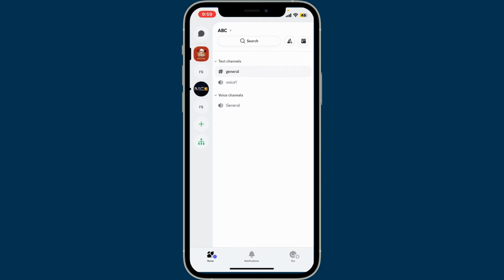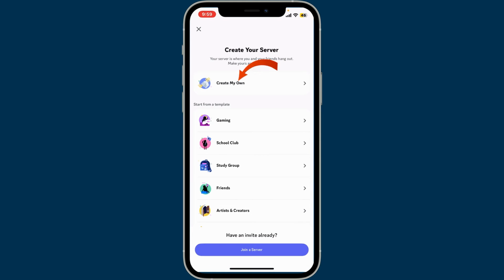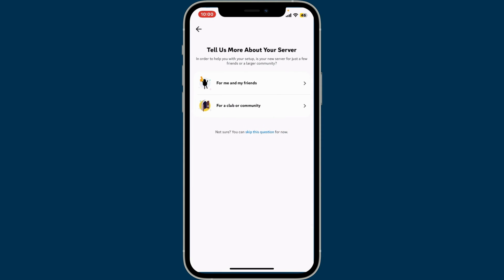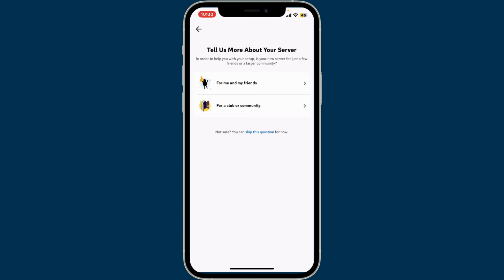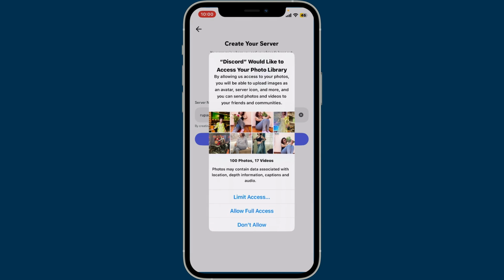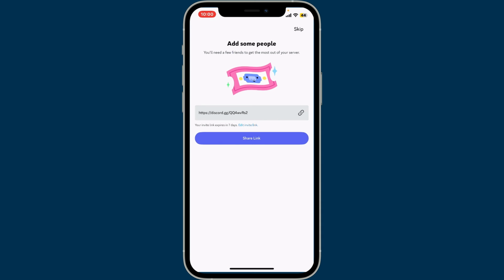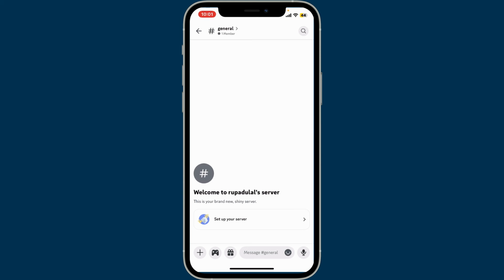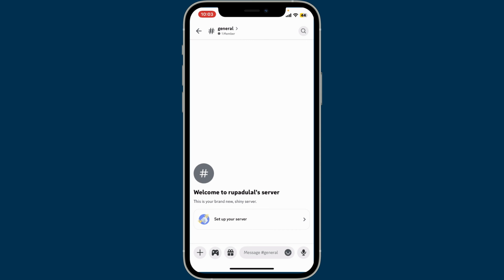How to Create Your Own Discord Server | Step-by-Step Tutorial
Want to start your own community on Discord? In this quick tutorial, I’ll show you step-by-step how to create a Discord server in under 2 minutes! Whether you’re building a space for friends, gaming, study groups, or content creators — this guide will walk you through it all.